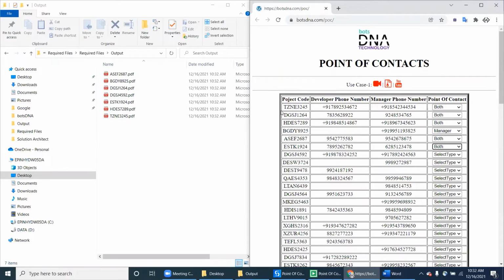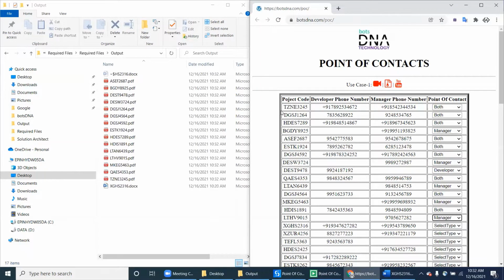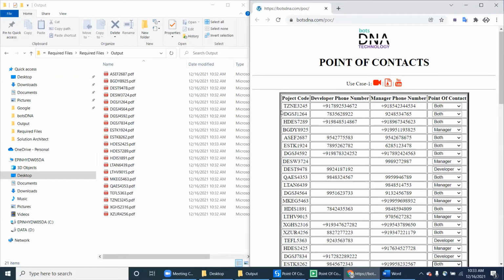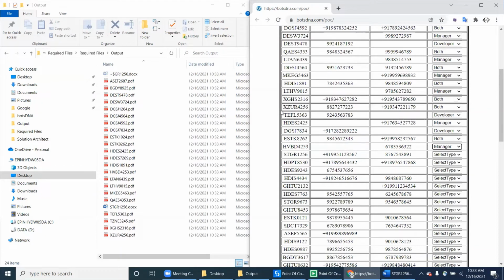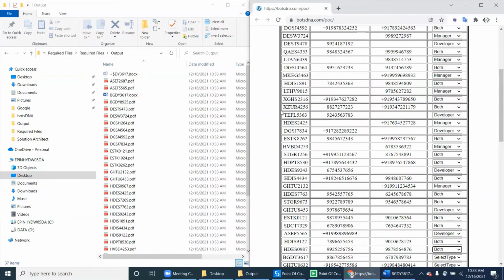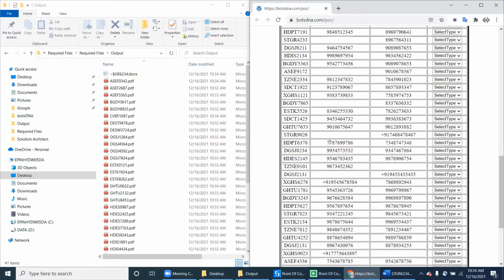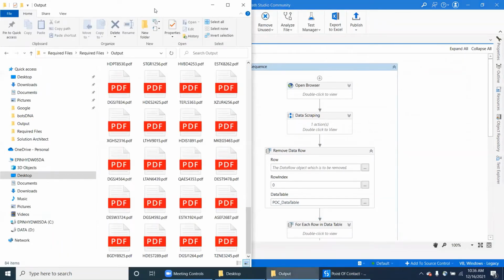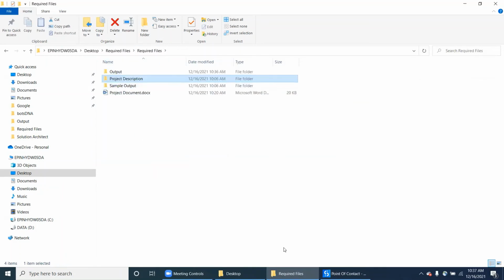UiPath Tutorial | Prepares Project Document PDF | Robots in Action Using UiPath | UiPath Learner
Robot Reads data from text files and web site then it creates a PDF project document for each project and submit the Developer and Manger Contacts in Web site